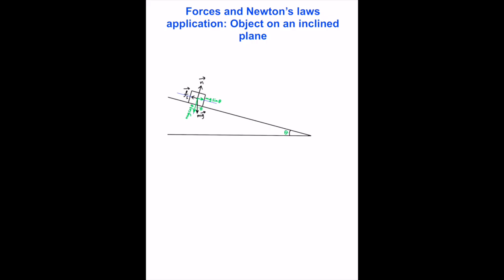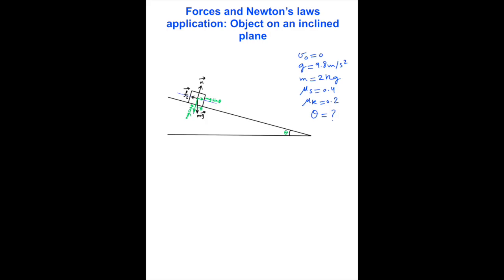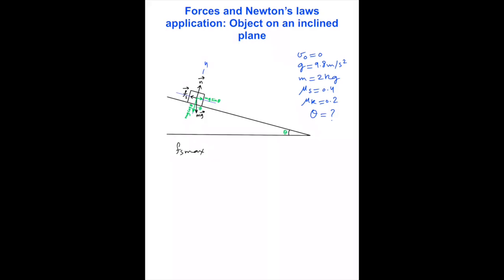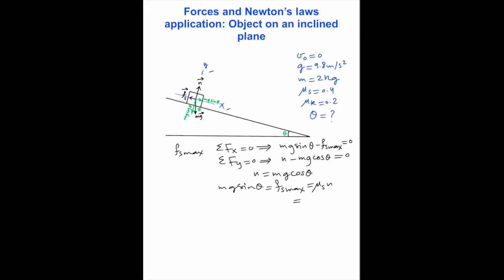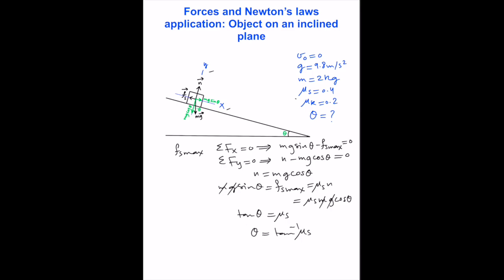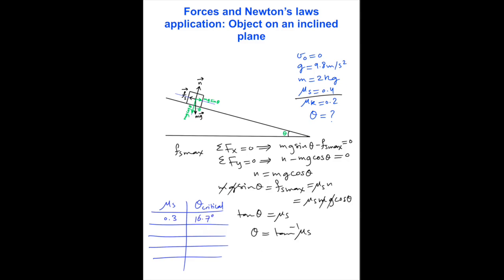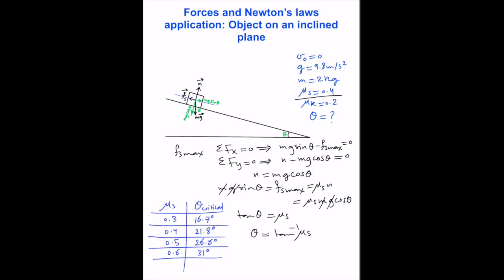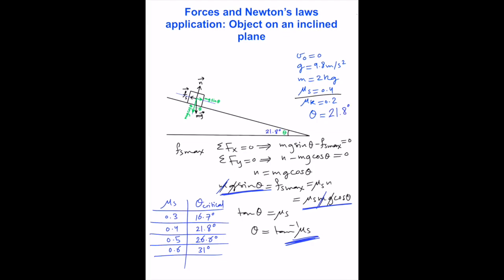Sliding block | Virtual lab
In this video we explore the critical angle at which an object resting on an inclined surface will start sliding.